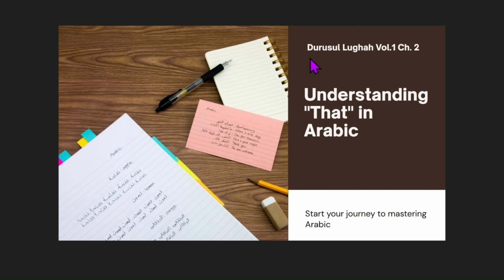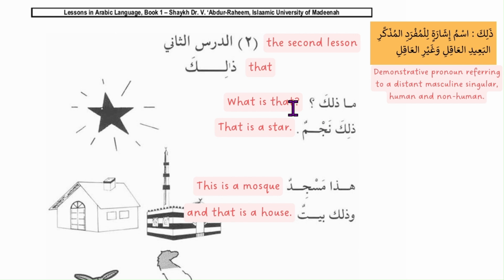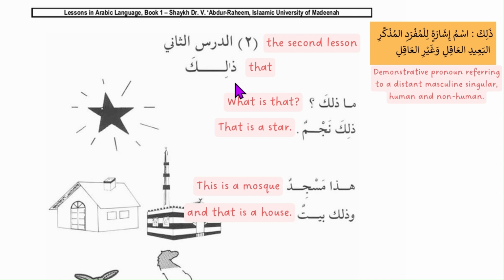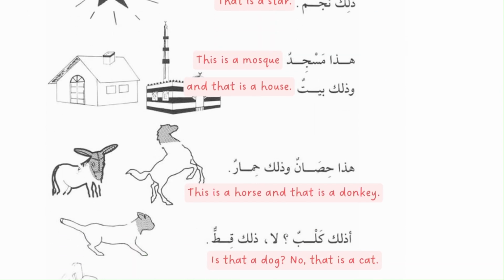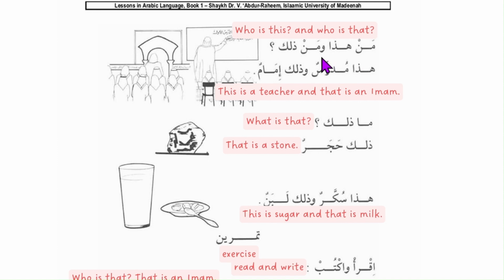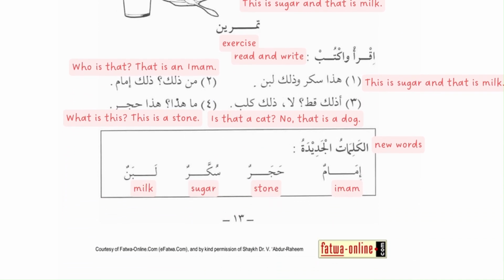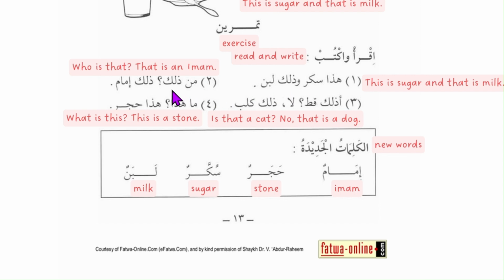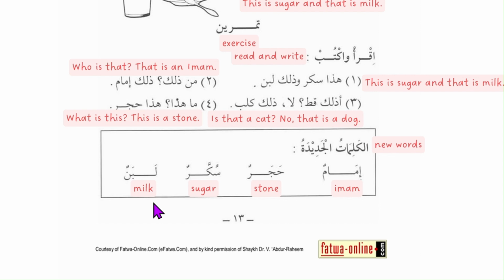Learn 'THAT' (Dhalika) and New Vocab in Arabic | Durusul Lughah 1 Lesson 2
In Lesson 1, we learned هذا (haadha) - "this." Now, in Lesson 2, we dive into how to say "that" in Arabic using the word ذلك (dhaalika).

This lesson will teach you everything you need to know about ذٰلِكَ (dhaalika), the Arabic demonstrative pronoun for distant, masculine, singular things or people.  We'll explore its meaning, how it compares to هذا (haadha), and see practical examples like:

👉 مَا ذَلِكَ؟ (What is that?)
👉 ذَلِكَ نَجْمٌ (That is a star.)
👉 هَذَا مَسْجِدٌ وَذَلِكَ بَيْتٌ (This is a mosque and that is a house.)
👉 And questions like: أَذَلِكَ كَلْبٌ؟ (Is that a dog?)

We'll also cover new vocabulary from the Durūs al-Lughah book, such as إِمَامٌ (Imam), حَجَرٌ (stone), سُكَّرٌ (sugar), and لَبَنٌ (milk).

Join us to solidify your understanding of "that" in Arabic (dhalika) and expand your Arabic vocabulary. Perfect for beginners following the Durusul Lughah curriculum or anyone wanting to learn basic Arabic grammar and phrases.